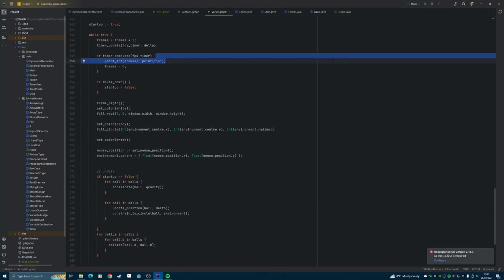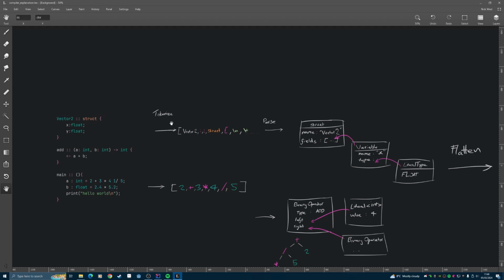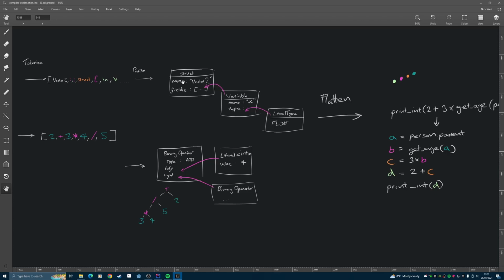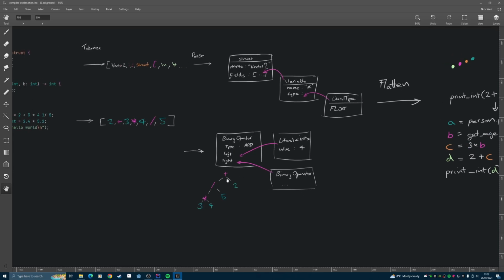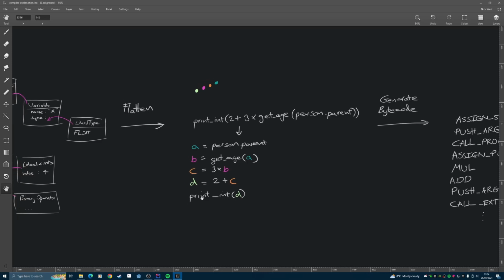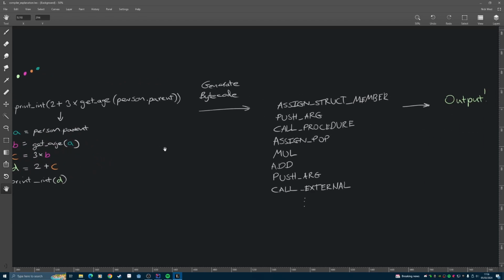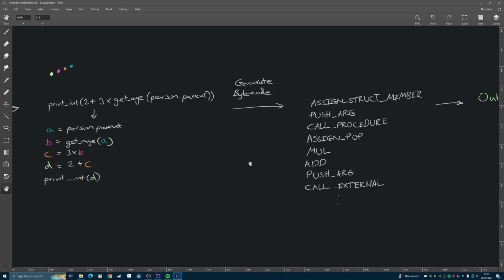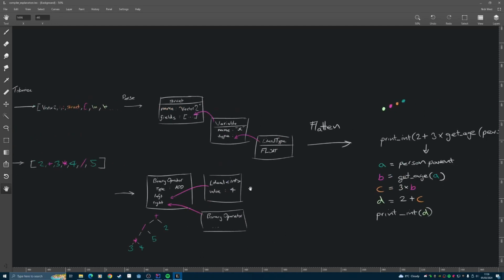Building a Compiler from scratch! ep.0 - introduction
In this tutorial series, we will build a compiler from scratch using java.